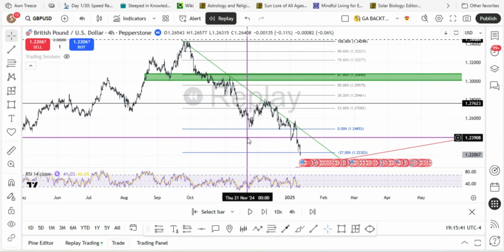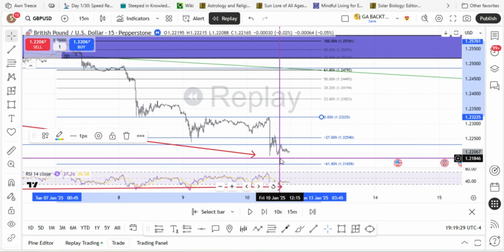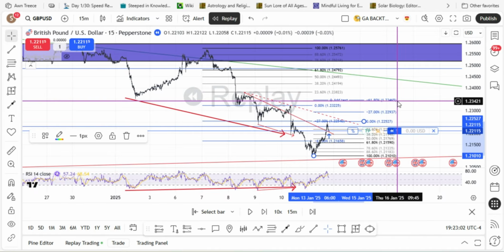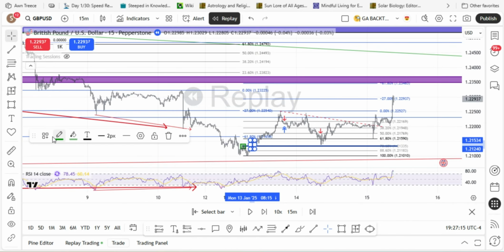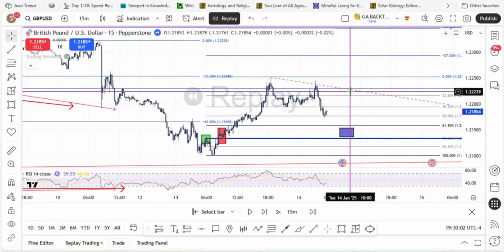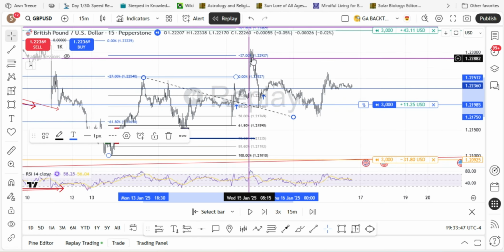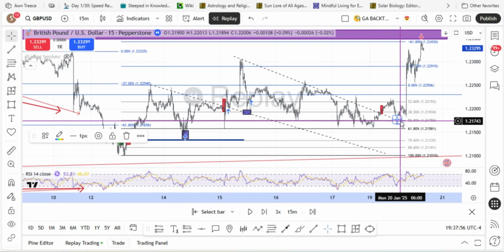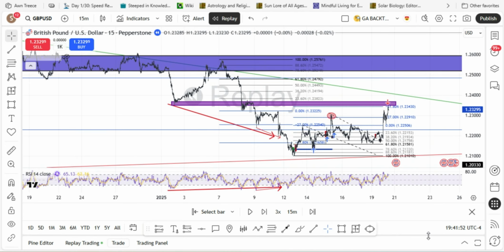GU BACKTESTING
BACKTESTING WIN: 3 ENTRIES- CONFLUENCES: DIVERGENCE, B+R OF TL, B+R OF SUPPORT &RESISTANCE